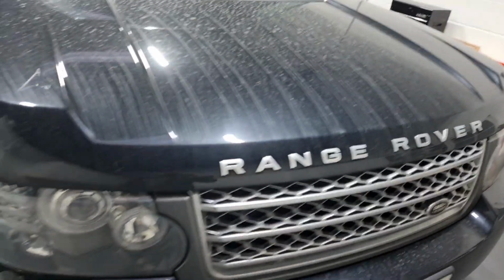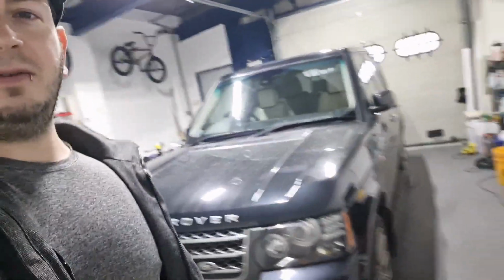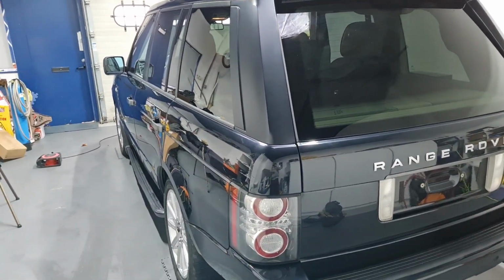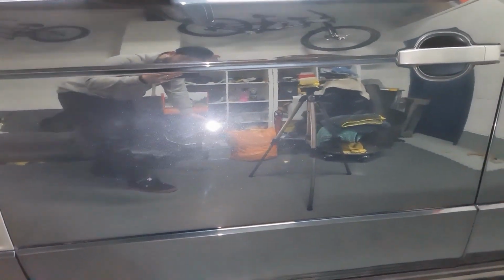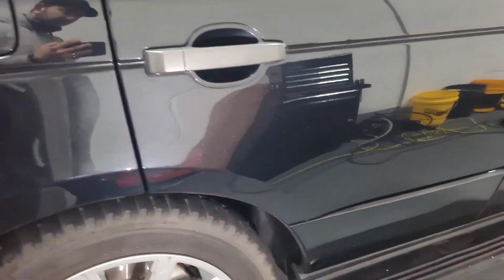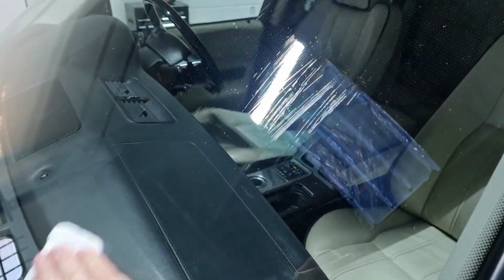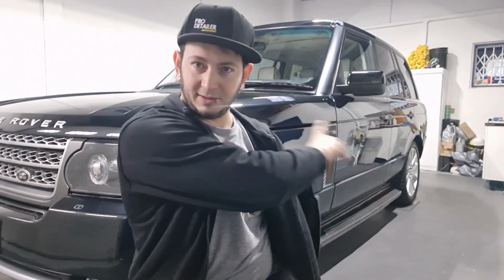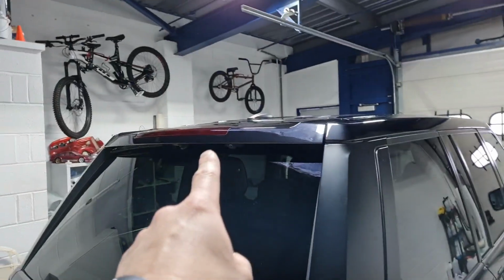Range Rover Vogue TDV8 Detail + Ceramic Coating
2011 Range Rover Vogue TDV8 treated to a Major Enhancement Detail - a multi-stage machine polish to remove swirls, scratches and some sanding marks.

The paintwork was then protected with a 5 year ceramic coating.